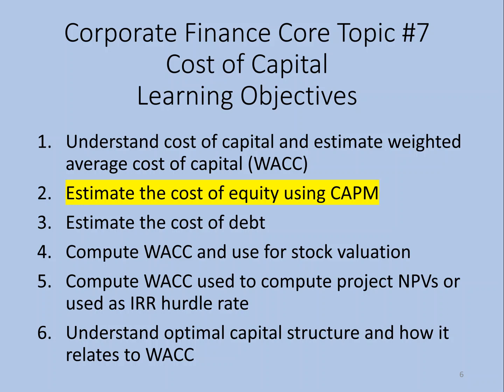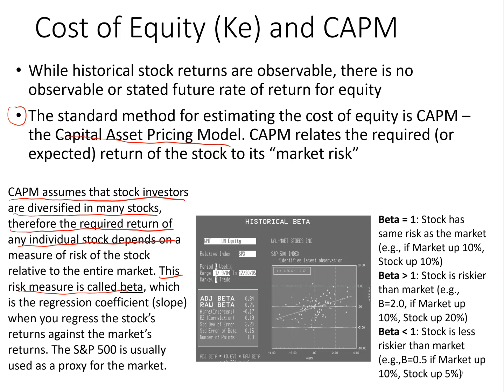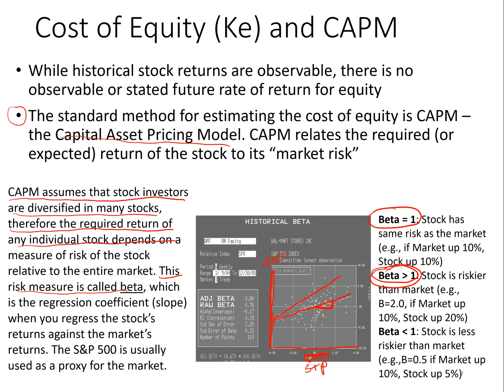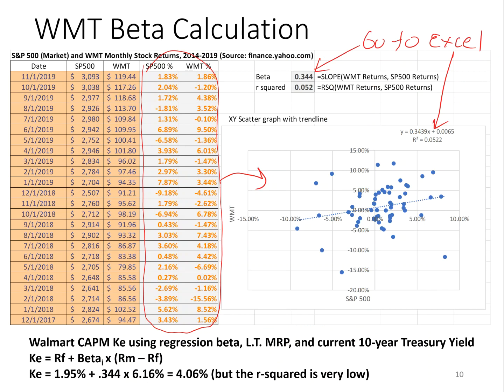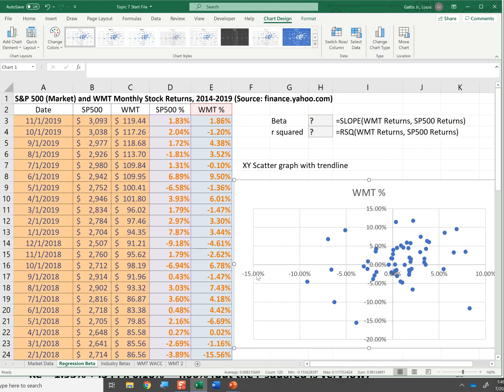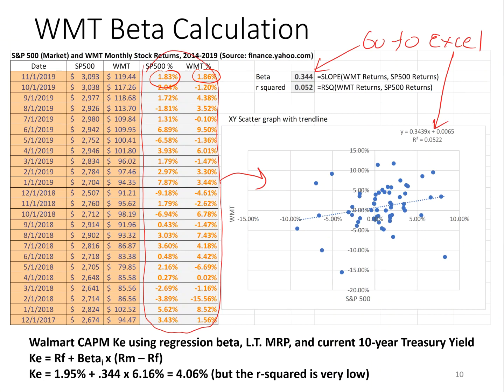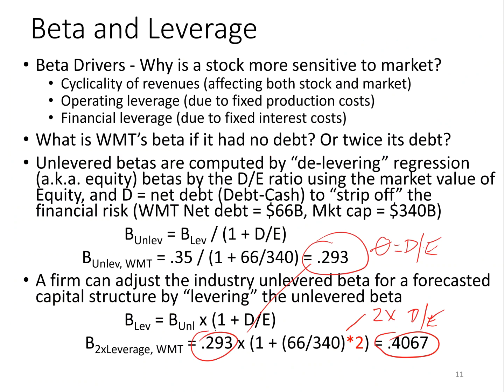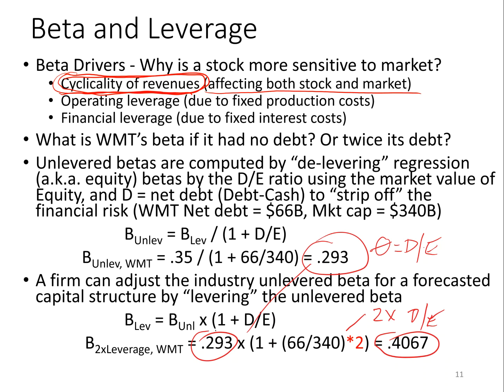Finance Core Topic #7 Section #2 Cost of Equity CAPM Beta